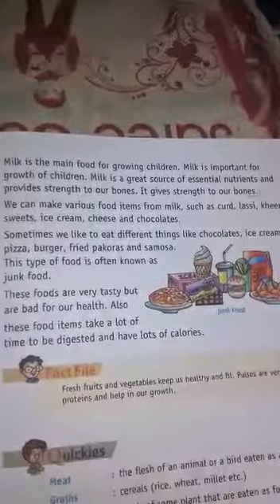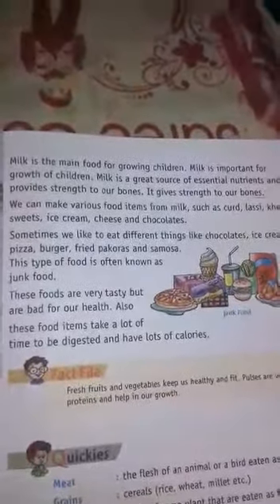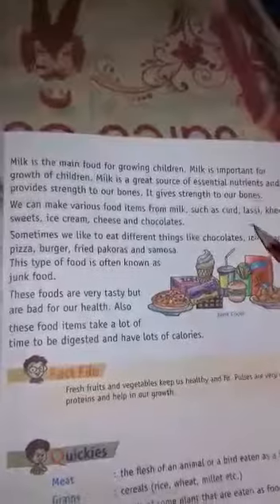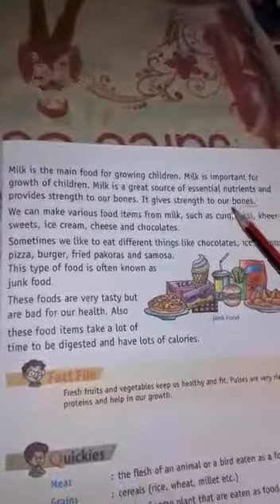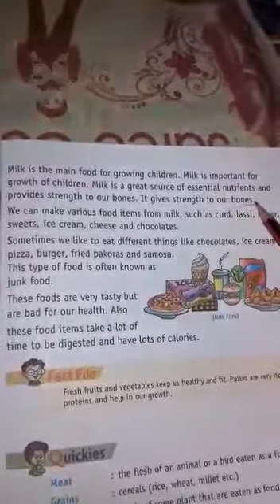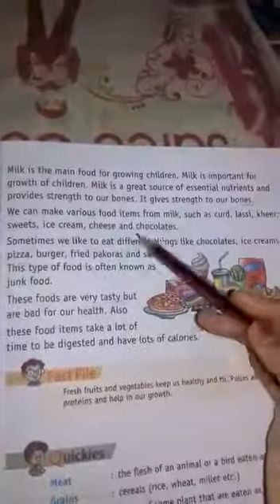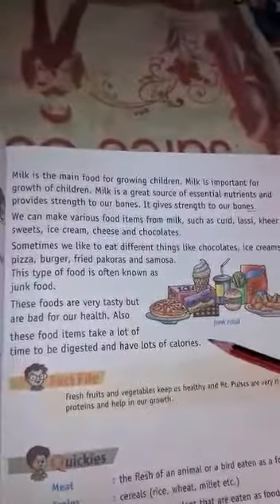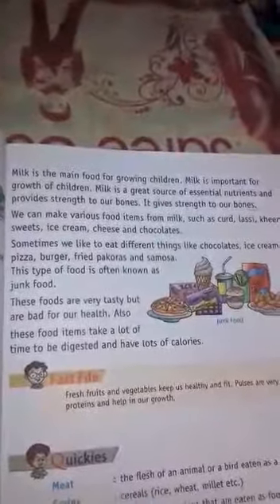Std-1sst lessons -7